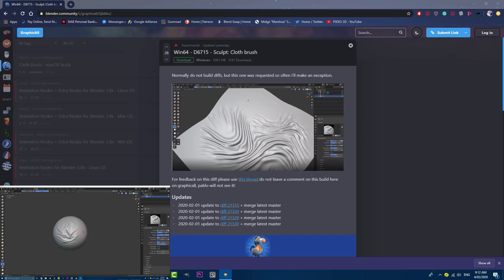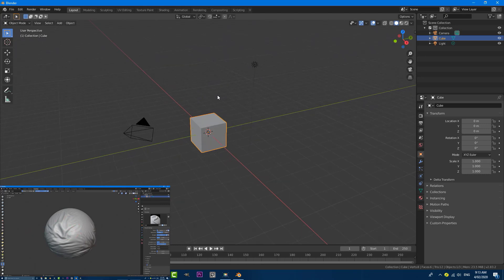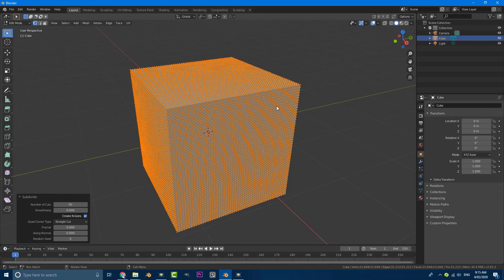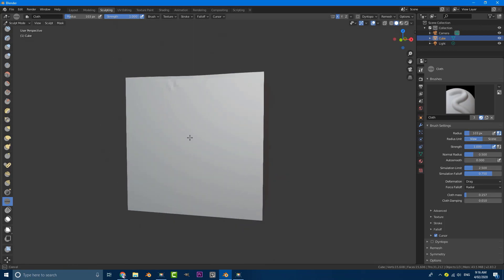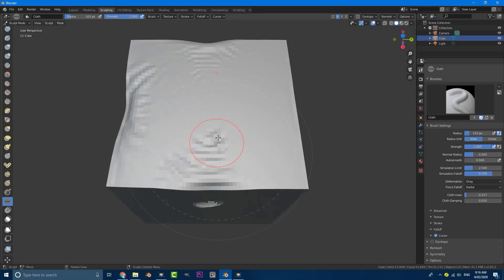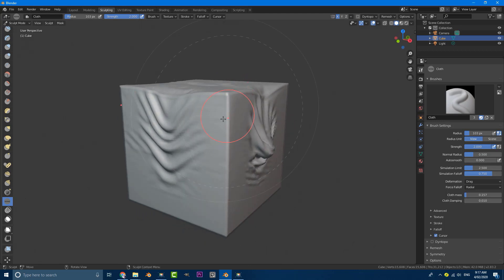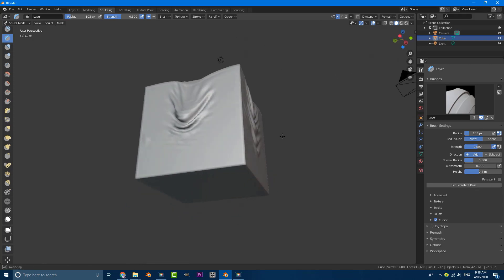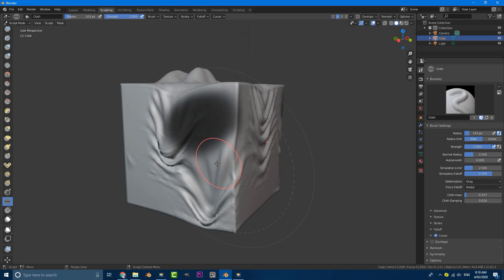New Cloth Brush In Blender 2.83- Beginner Tutorial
The new cloth Brush in Blender 2.83 is going to be a game changer, in this tutorial I will show how to get started with this awesome new feature. Note: You will need to download the new build of Blender 2.83 which was just recently released as of the posting of this video.